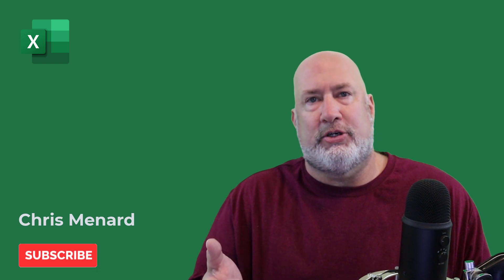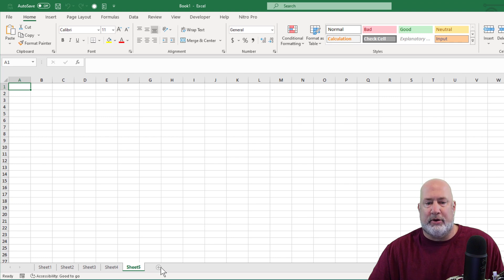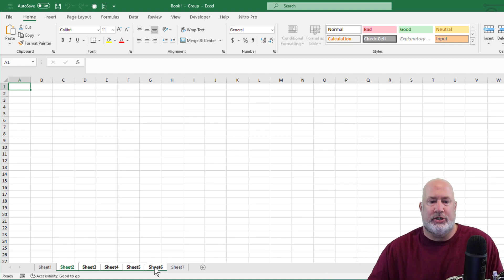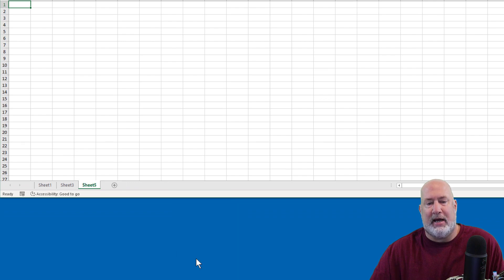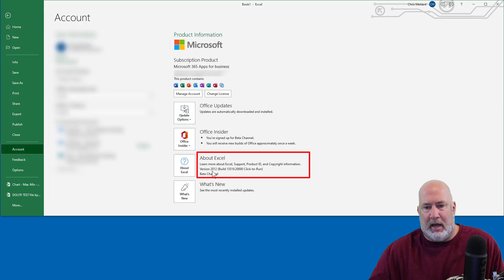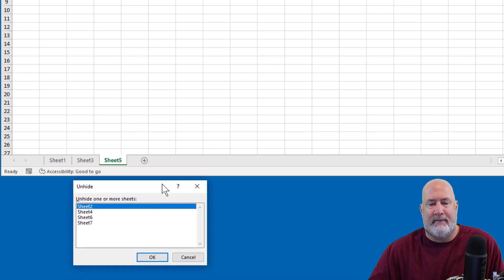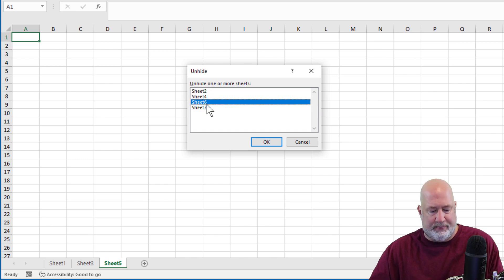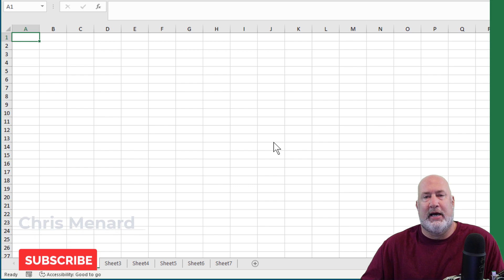Excel unhide all or multiple sheets at once!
Excel now allows you to unhide multiple sheets or all worksheets at one time! This was a highly requested feature from Excel users. I looked back at the Excel User Voice page, the link is below, and I saw requests from 2015 for the ability to unhide multiple sheets.
Screenshot of unhiding multiple worksheets at once

There are two easy ways to unhide multiple sheets in Excel. My favorite and the easiest is to simply right-click a worksheet in Excel, select Unhide, and then use SHIFT or CTRL to select the worksheets you want to unhide. SHIFT will select a range, and CTRL will select multiple individual worksheets.

The second method to unhide is on the Home tab. Click Format - point to Hide & Unhide and select Unhide Sheet. Screenshot

This feature works in Excel version 2012 build 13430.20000 and was released on November 6, 2020. If you have Microsoft 365, you should have this feature soon as Microsoft is rolling it out.

Chapters:
0:00 Intro
0:16 Hide worksheets
1:05 Excel version 2012
1:30 Unhide multiple worksheets

Excel keyboard SHIFT and CTRL
* SHIFT selects a range. Example: To select all worksheets, click the 1st worksheet, hold down SHIFT, and click the last worksheet.
* CTRL selects multiple worksheets. Example: To select multiple worksheets, click the 1st worksheet, hold down CTRL, and start clicking other worksheets. Let go of CTRL after you have selected the worksheets you want to unhide.

-- EQUIPMENT USED
○ My camera